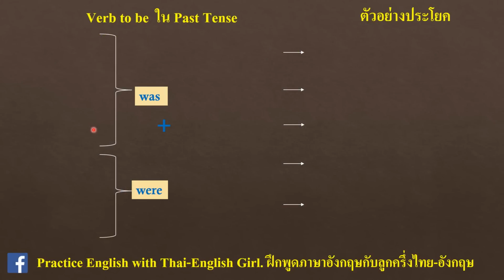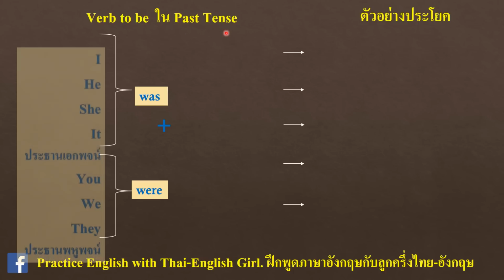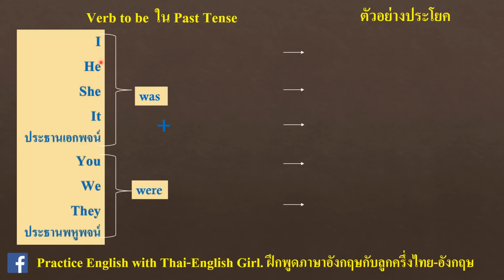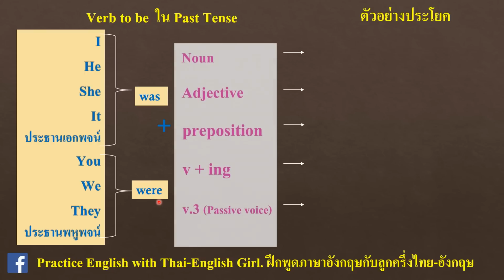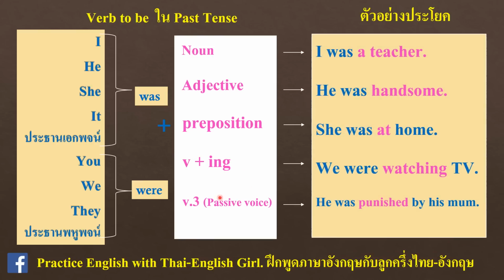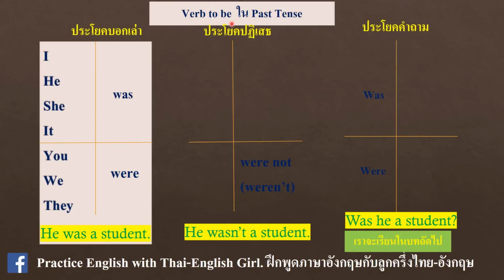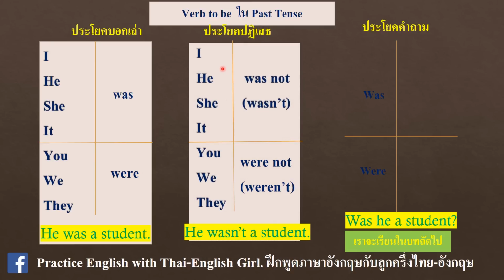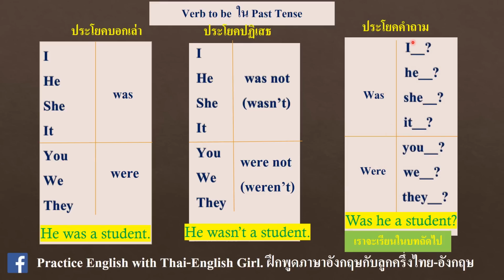ฝึกพูด 100 ประโยคภาษาอังกฤษ verb to be (was,were) Past tense.